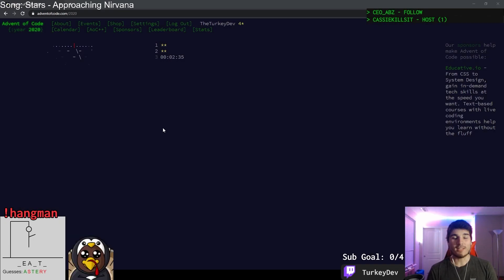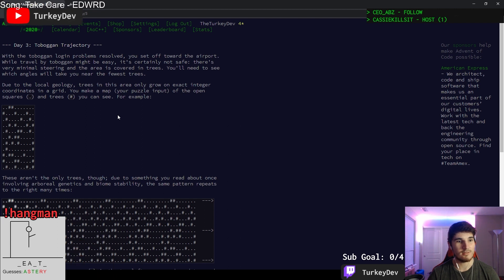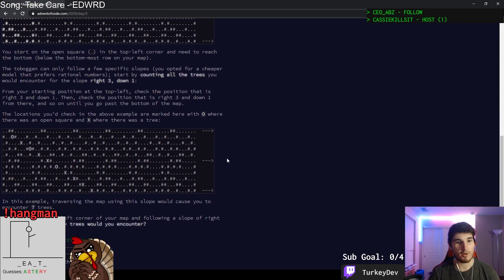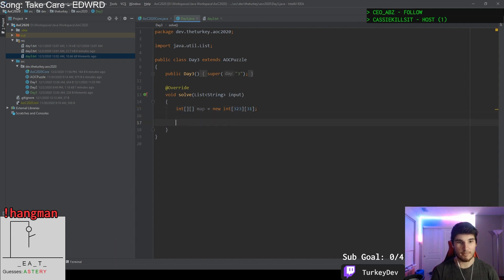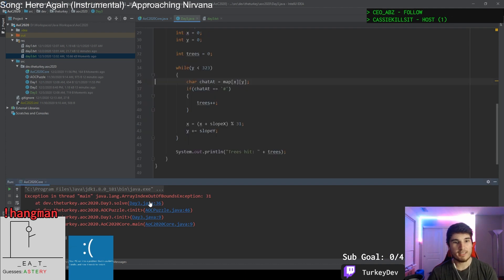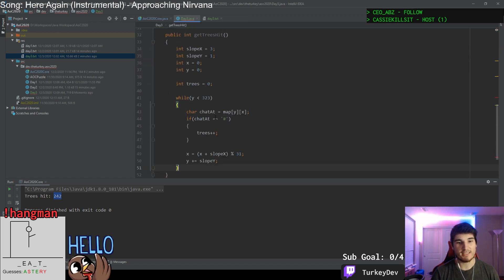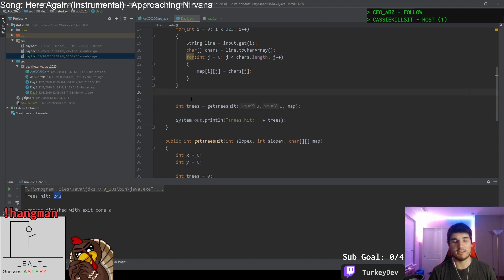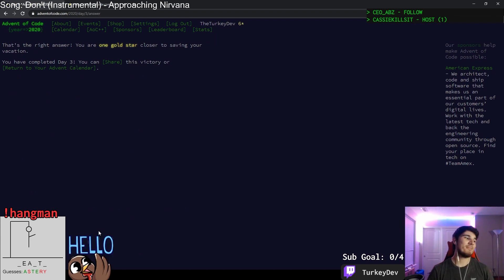Advent of Code 2020 - Day 3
Taking on Day 3 of the 2020 Advent of Code advent calendar.

=== Video Markers ===
0:00 Intro
0:31 Puzzle Release
2:05 Part 1 Solution
9:58 Part 2 Puzzle
10:36 Part 2 Solution
12:50 Solution Explanations
14:45 Wrap up